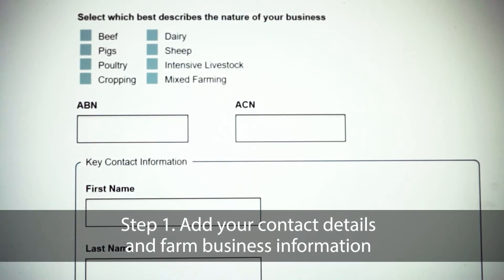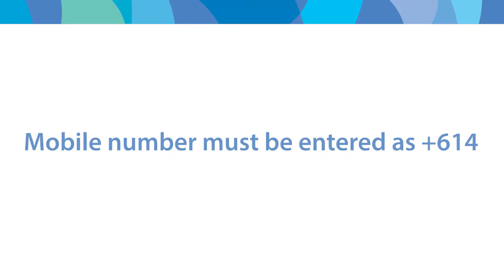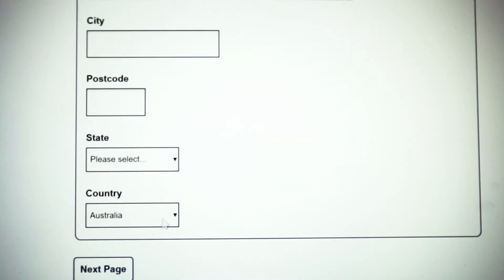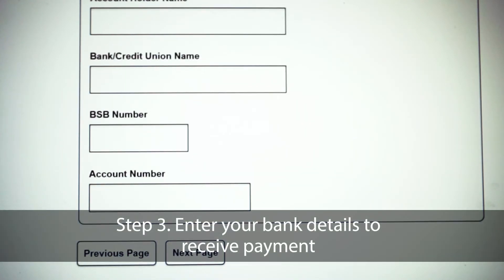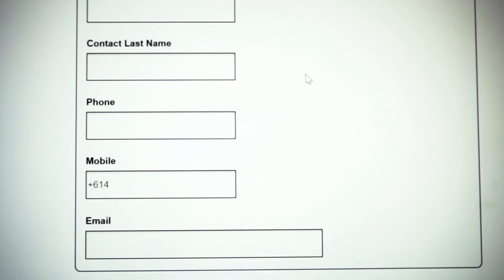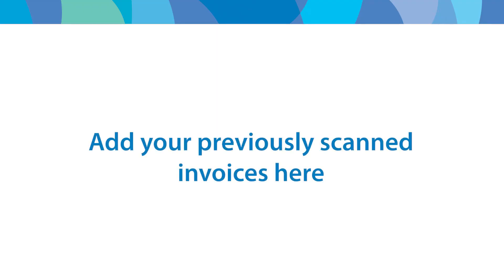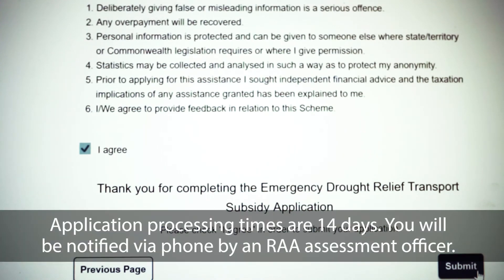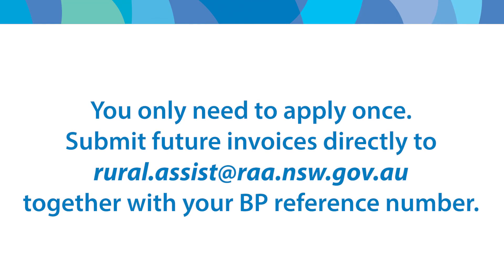6 easy steps to apply for a Drought Transport Subsidy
This video provides step by step instructions on how to complete a Drought Transport subsidy application form. The Drought Transport subsidy is part of the NSW Government's Emergency Drought Relief Package, helping farmers to meet transport costs.